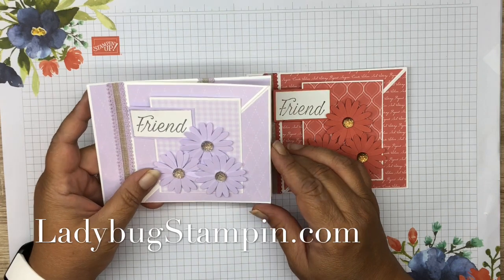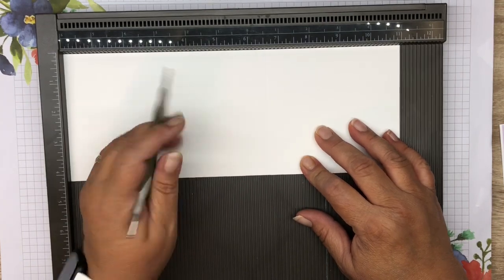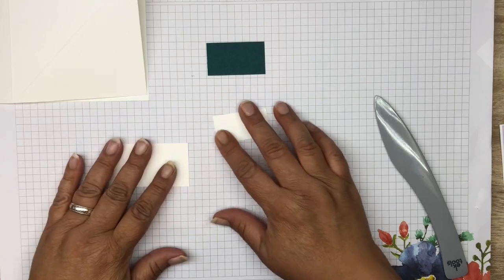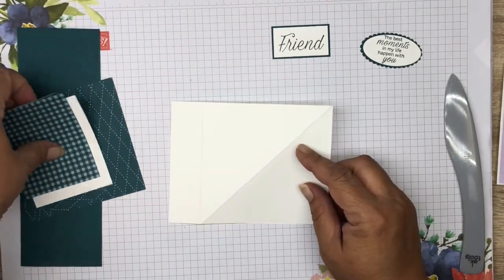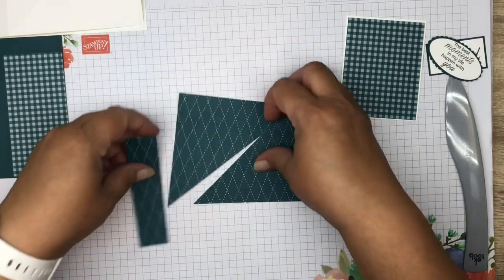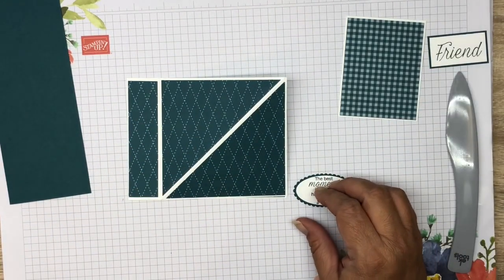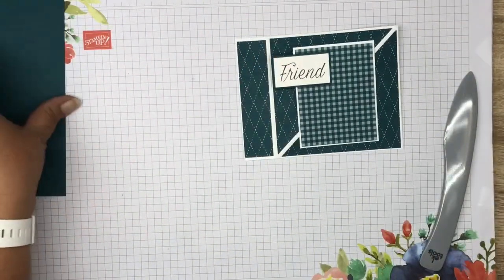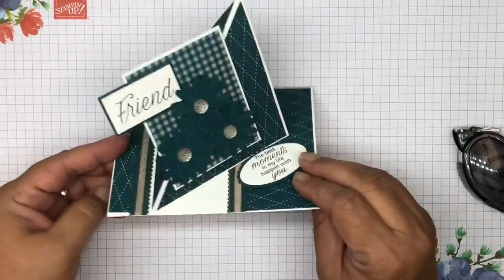A2 Twisted Easel Card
(Facebook has this locked due to privacy changes, will let you know when able to join) Spot a Sketch Card Sketches with Ladybug Stampin

Measurements, supplies used are at end of post:
Whisper White Cardstock – 4 ¼ x 11 scored at 5 ½, 6 5/8 - 3 1/2 x 2 3/4, 1 x 1 7/8, scrap for diecut
Pretty Peacock DSP – 2 x 1 1/8, scrap for diecut and 6 daisies
DSP 2019-21 In Colors – 4 1/8 x 4 1/16, 4 1/16 x 1, 3 3/8 x 2 5/8, 2 x 4 1/8

• 2019–2021 In Color 6" X 6" (15.2 X 15.2 Cm) Designer Series Paper [149617] $11.50